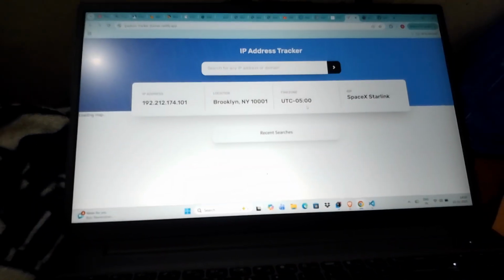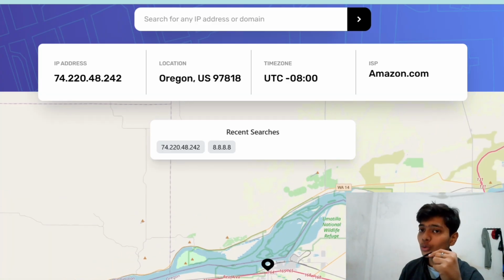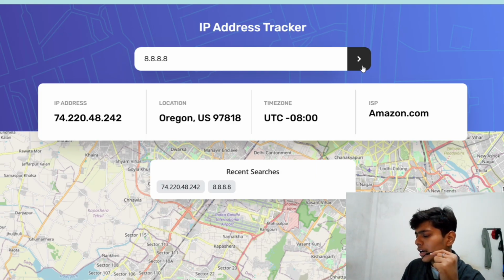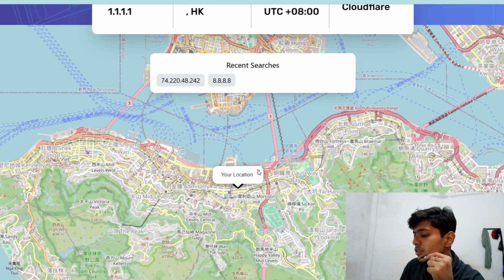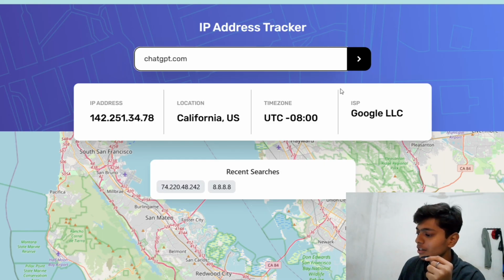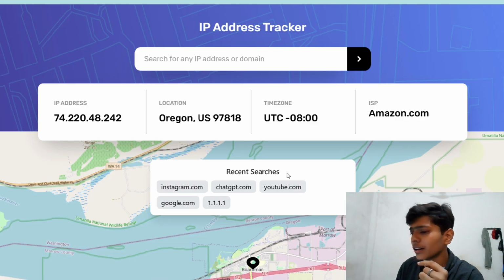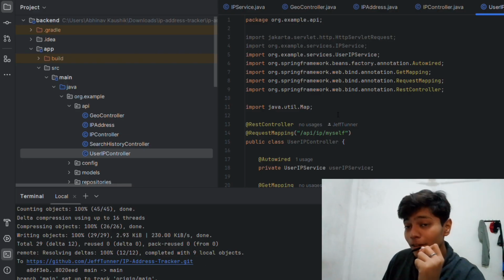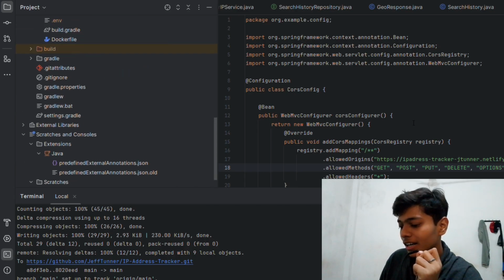I Added a BACKEND to a Frontend Mentor Challenge… with AI 😁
Today I took another Frontend Mentor challenge… but this time I went further. Their new article talked about using AI in a meaningful way to expand your projects, so I decided to try it out myself.

I took a simple IP Address Tracker challenge and turned it into a full-stack project by adding a Spring Boot backend, fully guided step-by-step with AI.
This video shows my entire process — the planning, the learning, the coding struggles, and how I used AI to understand concepts instead of skipping them.

If you’re learning frontend, backend, or just stuck on how to improve your projects, this video will show you exactly how to use AI the right way to grow faster.

Frontend Mentor Challenge: IP Address Tracker
Tech used: HTML, CSS, JS, Spring Boot, REST API
Part of my journey to improve every day.